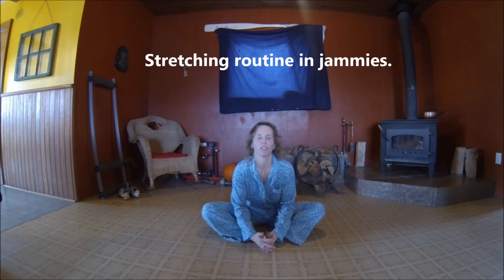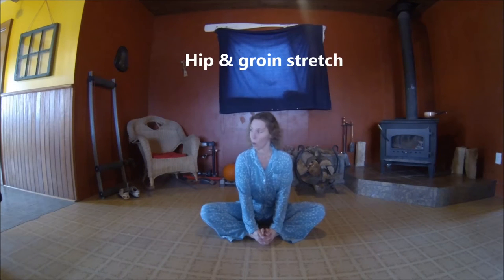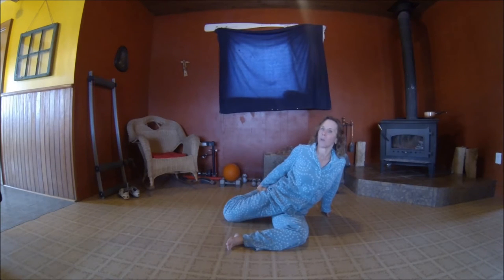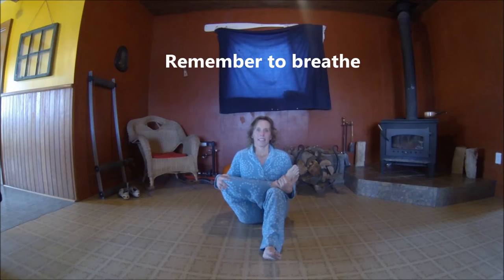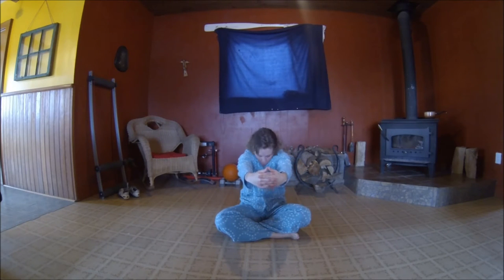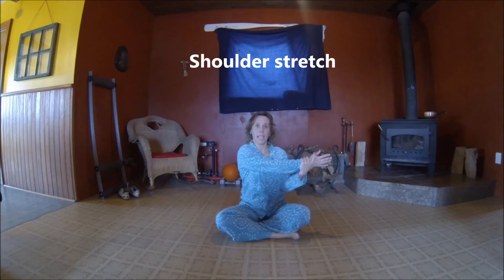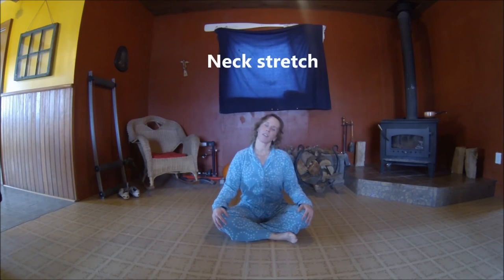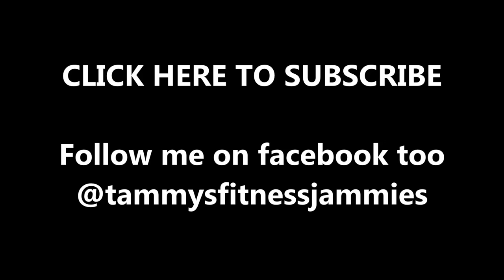Stretching Routine in Pajamas - Home Fitness Routine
This stretching routine can be done in your pajamas at home. A great home fitness routine to do after a workout, in the morning, or to calm the body before bedtime. Just breathe.

Tammy is a Group & Personal Fitness Coach,  Nutrition & Weight Loss Specialist,  Adult  Community Triathlon Coach, athlete, teacher, entrepreneur, and mom.  She has been working in the health & fitness industry since 1990. Tammy is the owner of GO! Health & Fitness Lifestyle Coaching. She is also an ironwoman, a Long Course Triathlon World's Championship qualifier, and a recipient of the Adrian Campbell Sportsmanship Award.  She has raised over $7000 for PRO Kids, which helps economically disadvantaged children become involved in sports, recreation, and culture.  She loves cycling and snowboarding!